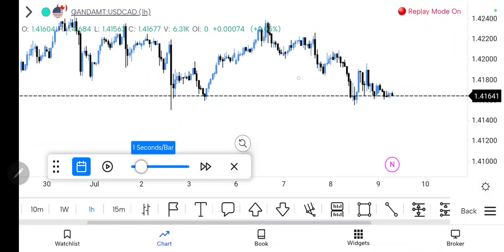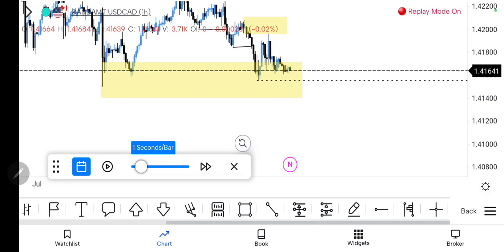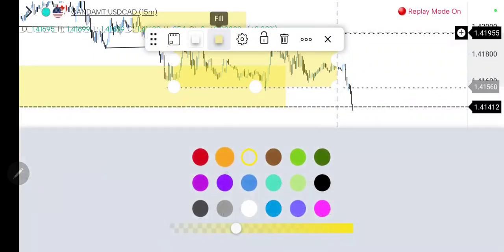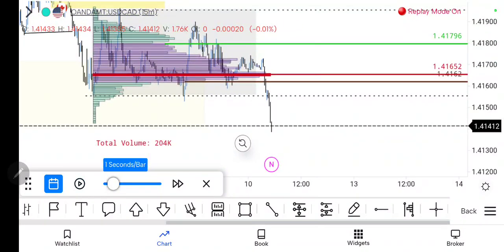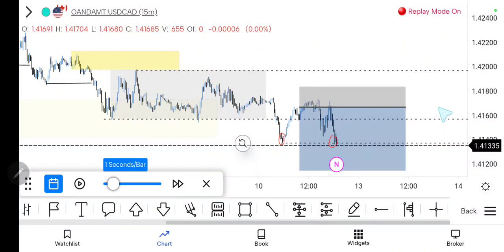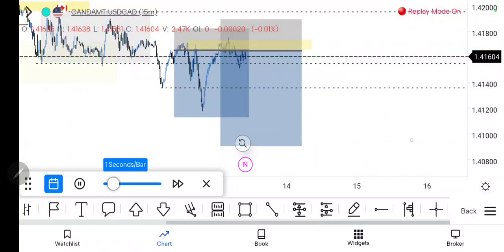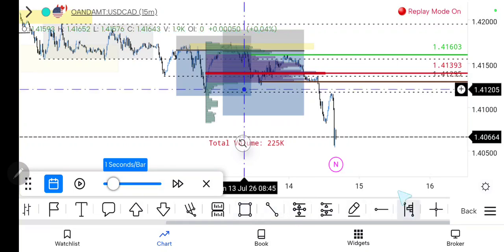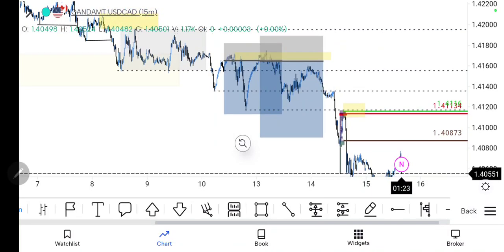Using Volume Profile for Sniper Entries and Exits in trading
​In this video, I break down my exact Volume Profile strategy. Unlike standard indicators that rely solely on time, Volume Profile shows you exactly where the "big money" is active.
​We will cover:
​How to identify Value Areas (VA) and Point of Control (POC).
​Using Volume Profile for precise entry and exit signals.
​How to combine price action with volume to filter out false breakouts.
​Whether you are a day trader or a swing trader, understanding where volume is concentrated is the missing link to your profitability.